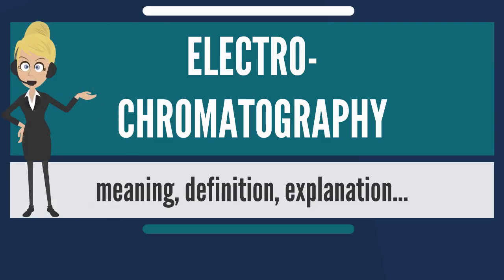General definition of ELECTRO-CHROMATOGRAPHY. Esay learn (PF♥️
Electrochromatography is a chemical separation technique in analytical chemistry, biochemistry and molecular biology used to resolve and separate mostly large biomolecules such as proteins. It is a combination of size exclusion chromatography (gel filtration chromatography) and gel electrophoresis.

Human anatomy and surgery ♥️